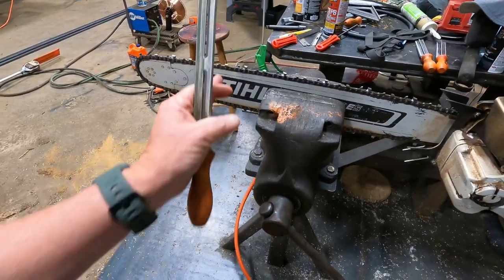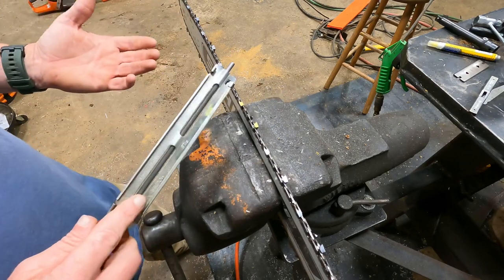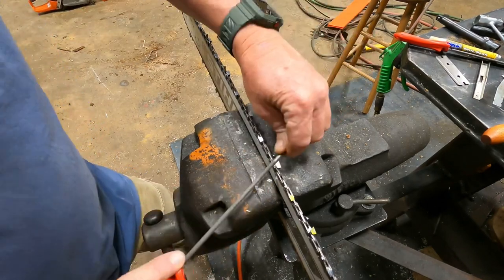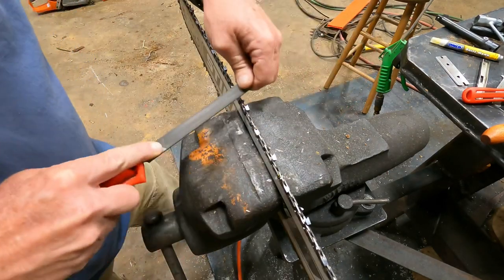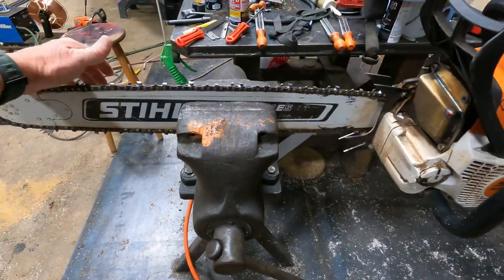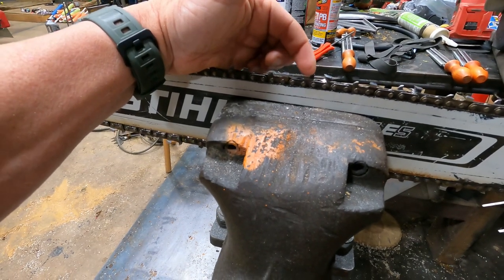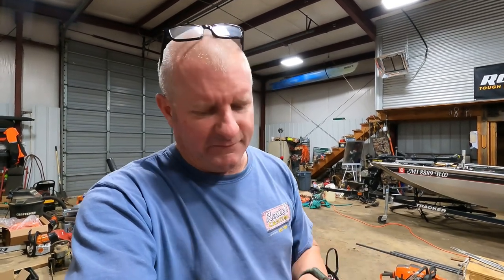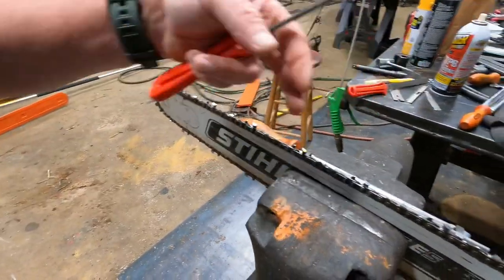Razor sharp chainsaw- the “Taylor” sharpening method